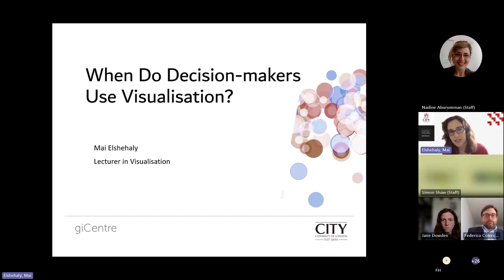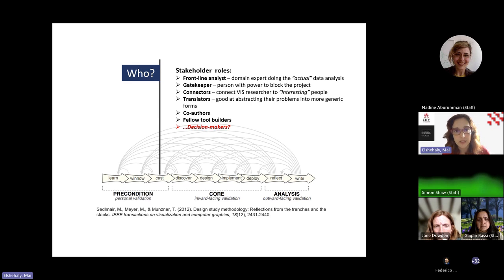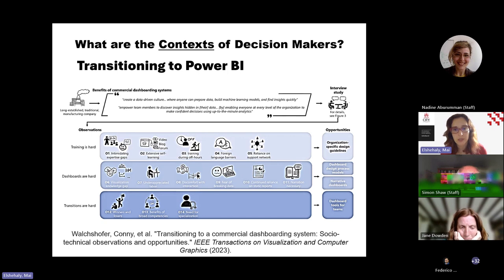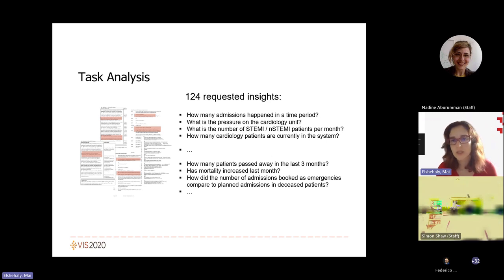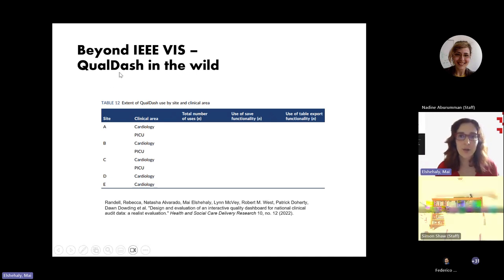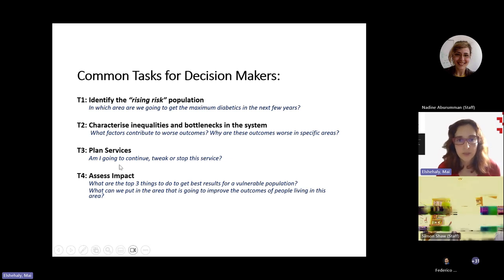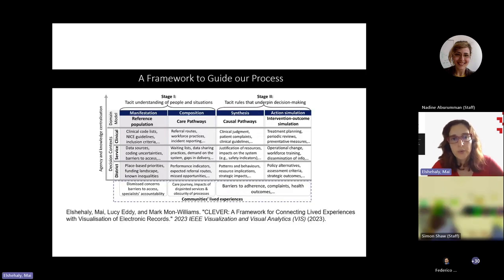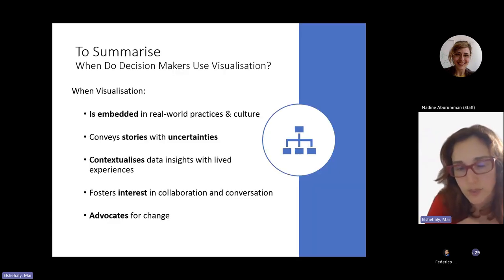When Do Decision Makers Use Visualisation? - Dr Mai Elshehaly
Brunel AI Centre Thought Leadership Series:

Title: When Do Decision Makers Use Visualisation? A Closer Look at
the Relationship Between Data and Decision-Making:

Date and Time: Wednesday the 29th of May 2024, 14:00 - 15:00

Speaker:  Dr Mai Elshehaly, City, University of London

Abstract: Visualisation is the graphical representation of data that offers audiences a qualitative understanding of information. It enables humans to make sense of large amounts of data and generate new insights about the past, present and future. However, there remains a well-documented gap between this insight generation process and the real-world practice of making decisions. In this talk, I will highlight some of the gaps in our data-centric view of visualisation. I will explain how narrative-focused visualisation can create new opportunities, not just to entertain and inform, but to direct the attention of decision makers to situations that are otherwise hidden or reduced to abstractions that poorly reflect the lived experiences of those represented in
data.

Bio: Dr Mai Elshehaly, is a Lecturer in Visualisation at City, University of London’s giCentre, she specializes in visual analytics for decision-making. An Honorary Research Fellow at the Wolfson Centre, she leads visualisation research at Yorkshire and Humber Patient Safety Research Centre and contributes to data literacy programs in Bradford. Mai holds a PhD in Computer Science from Virginia Tech, focusing on scientific data visualisation, and has postdoctoral experience from the University of Maryland, Baltimore County and University of Leeds.

Series coordinators: Dr Nadine Aburumman | Computer Science and Dr Asress Adimi Gikay | Brunel Law School